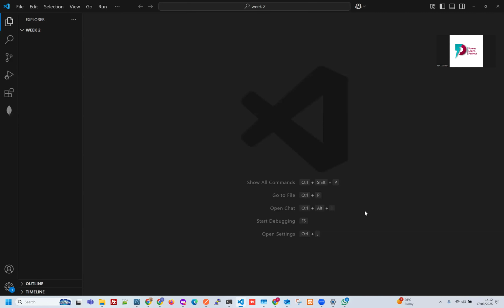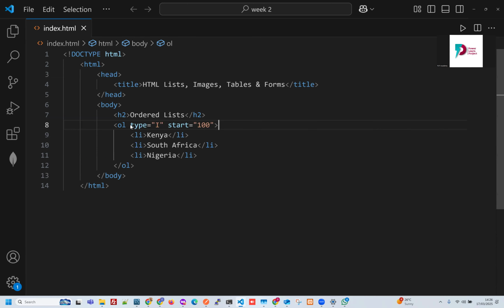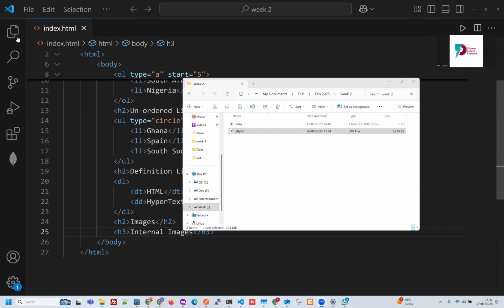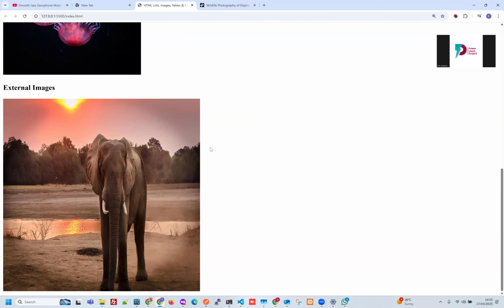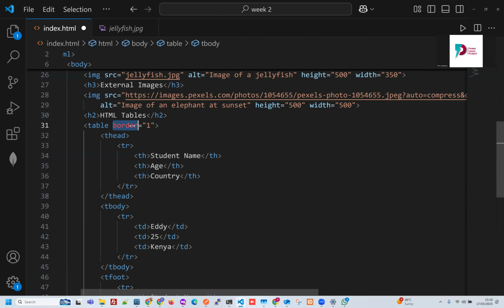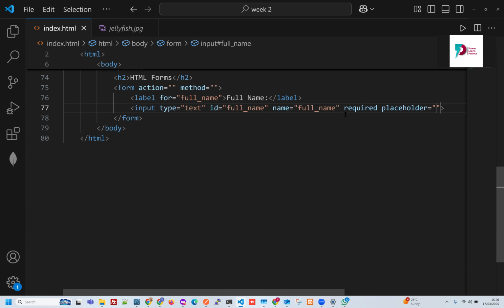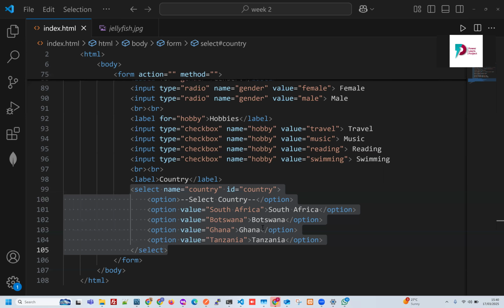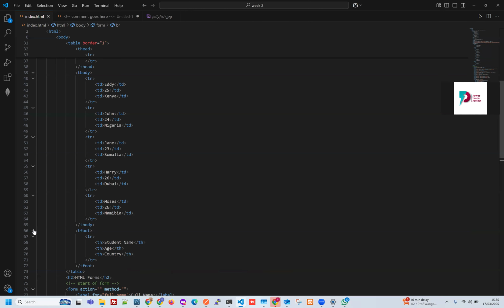2. Webtech Week 2 Session 2